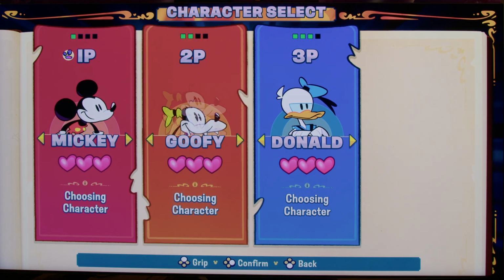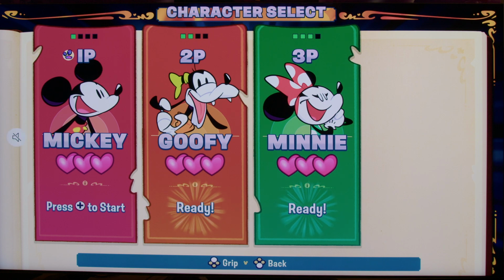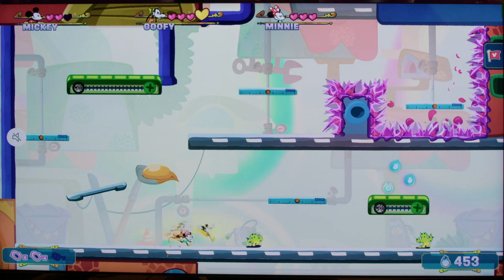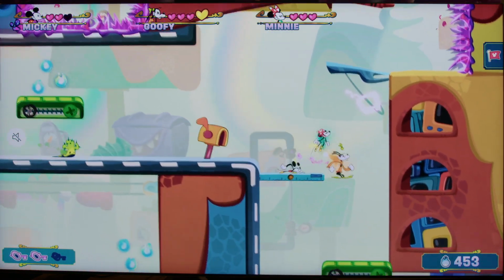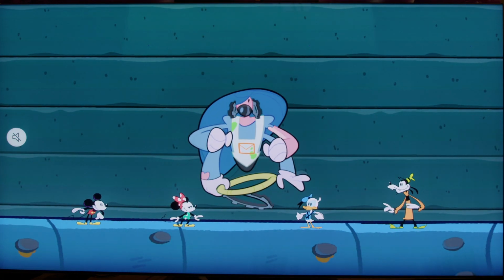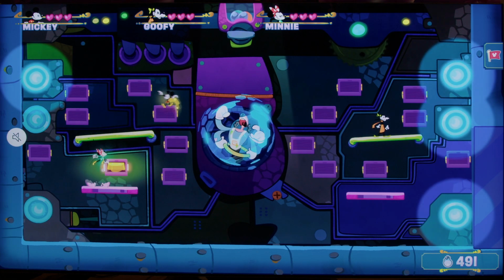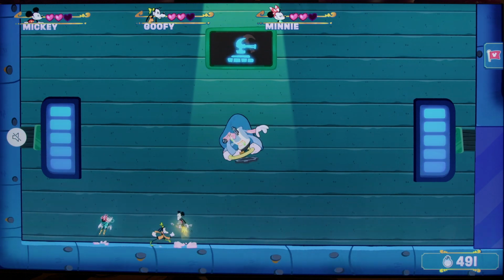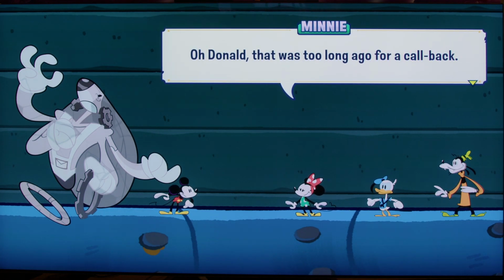Disney Illusion Island Demo and Interview at Summer Games Fest - [Gaming Trend]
Join us as we explore the enchanting world of Disney Illusion Island in this exclusive demo and interview with the creators! Get a sneak peek at the captivating gameplay, stunning visuals, and beloved Disney characters that await you on this spellbinding adventure. Plus, hear firsthand from the masterminds behind this mesmerizing virtual paradise as they reveal the inspiration, challenges, and secrets behind the game's development. Don't miss this magical journey into Disney Illusion Island!